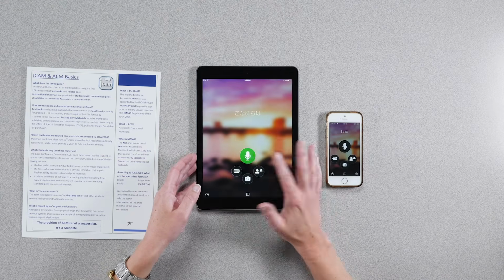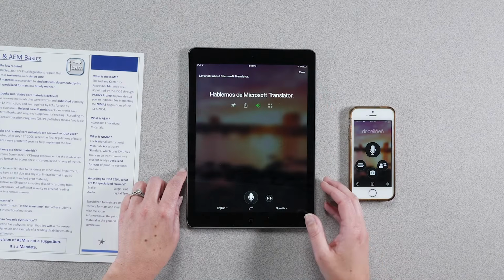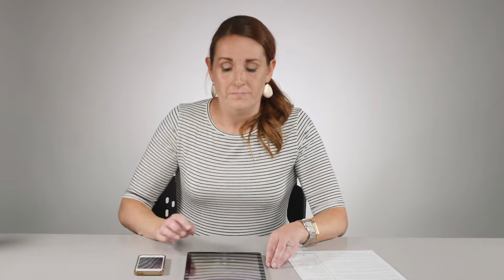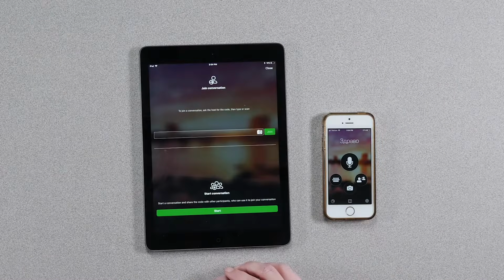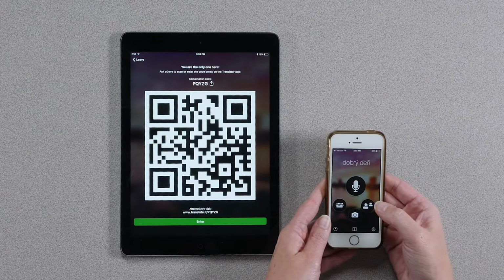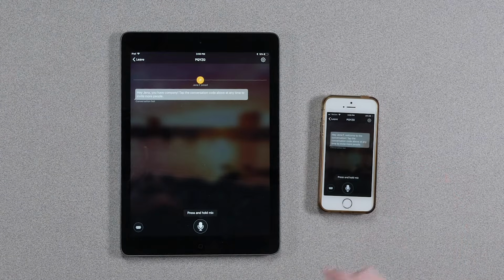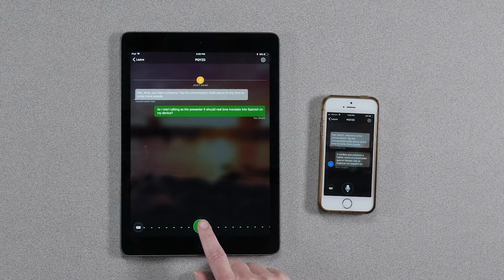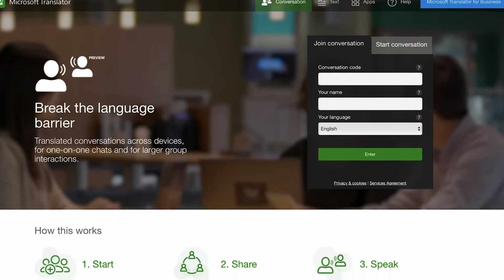Microsoft Translator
Jena Fahlbush briefly describes and demonstrates the translation features of the free Microsoft Translator app for all platforms.